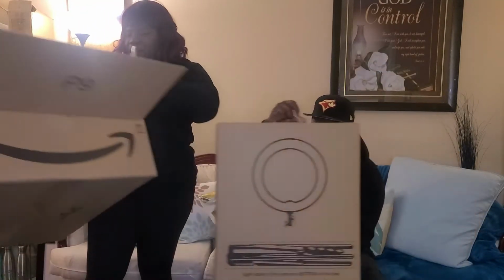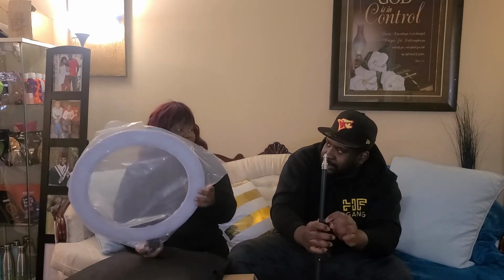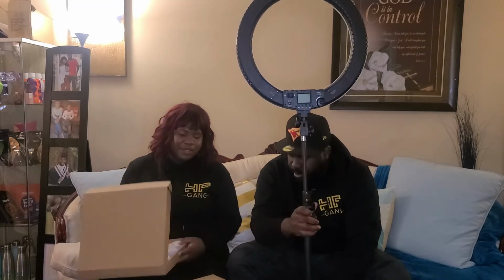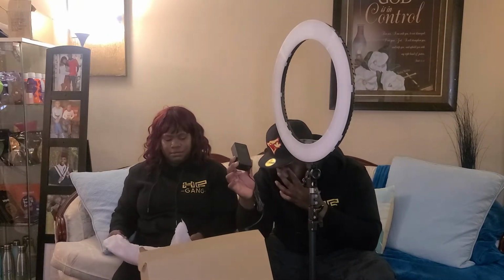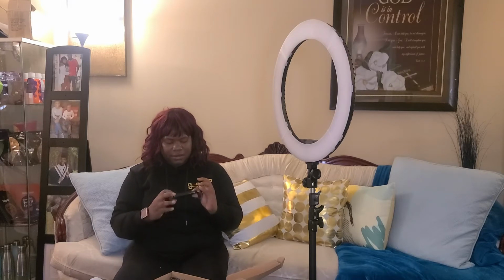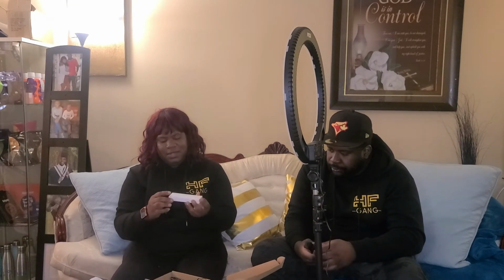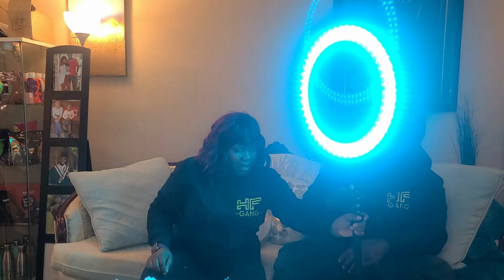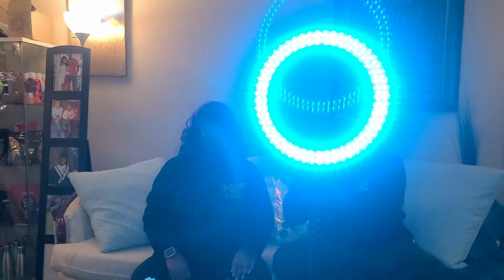Unboxing Ring Light!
The the ring light is from Amazon here is the link

IVISII 19 inch Ring Light with Remote Controller and Stand ipad Holder,60W Bi-Color with 4 Color Soft Filters for Live Stream/Makeup/YouTube Video/TikTok/Zoom/Photography